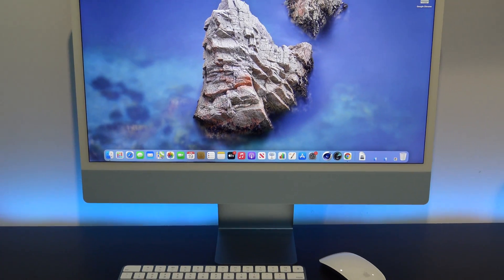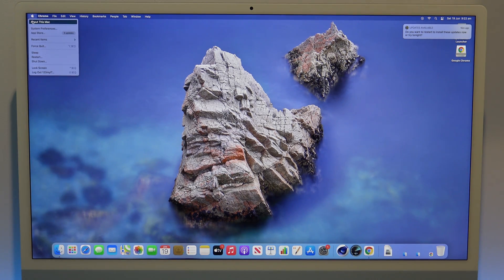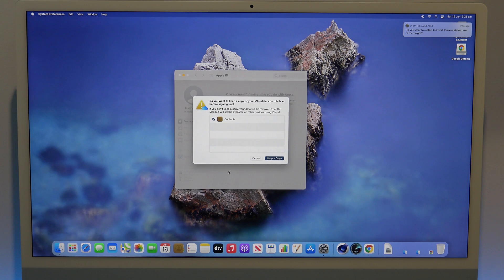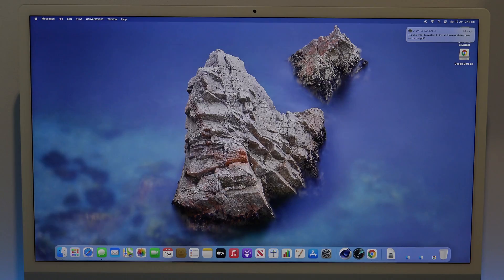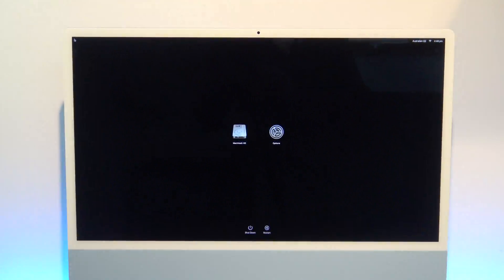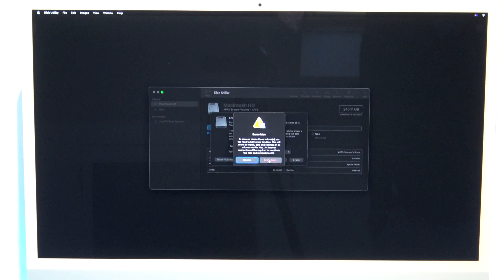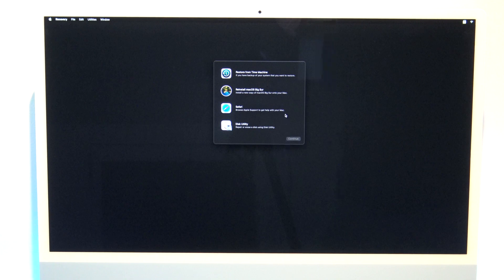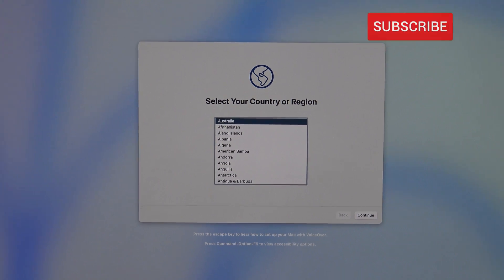Erase and Reset your M1 Mac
This video will show you how to Erase and Reset your M1 Mac. This is helpful if you need to Return, Sell or Giveaway your Mac computer.

📢 Do you want to see more MacBook Pro videos?

Specifications:
CPU: Apple M1 chip
8-core CPU with 4 performance cores and 4 efficiency cores
7-core GPU
OS: MAC OS Big Sur
DISPLAY: 24-inch, 4480-by-2520 resolution at 218 pixels per inch with support for 1 billion colors
500 nits brightness
Wide colour (P3)
True Tone technology
RAM: 8gb Up to 16gb of Ram
STORAGE: Up to 256GB 512GB
PORTS: Two USB 4 ports and headphone jack.
SIZE (W x D x H): 21.5 inches (54.7 cm) 5.8 inches (14.7 cm) 18.1 inches (46.1 cm)